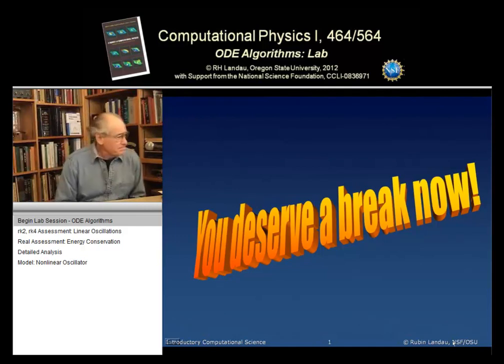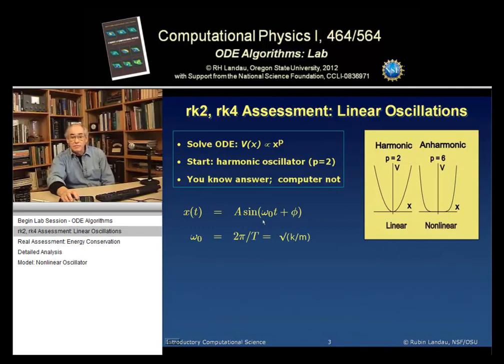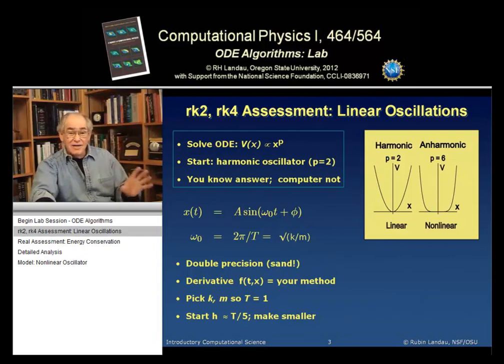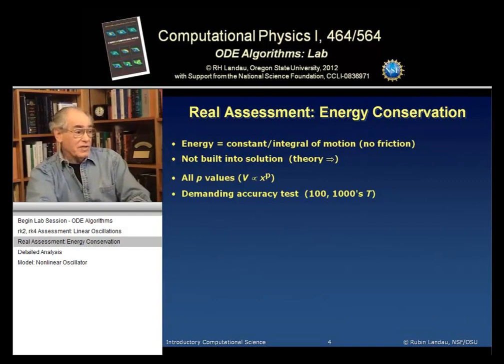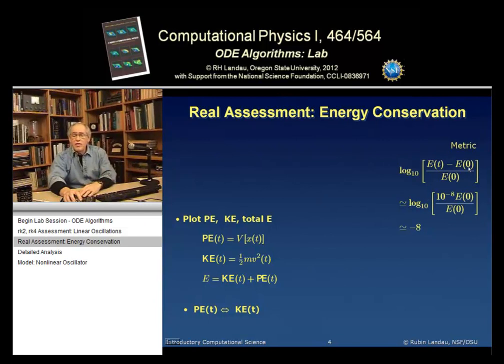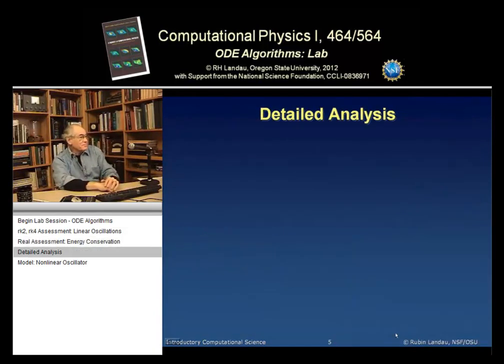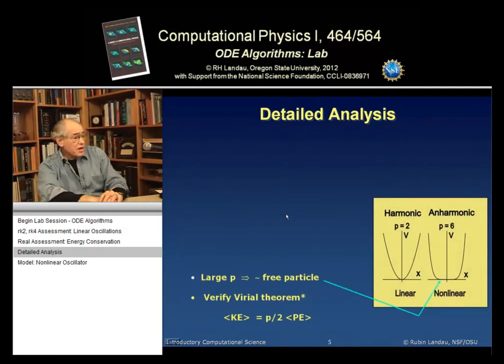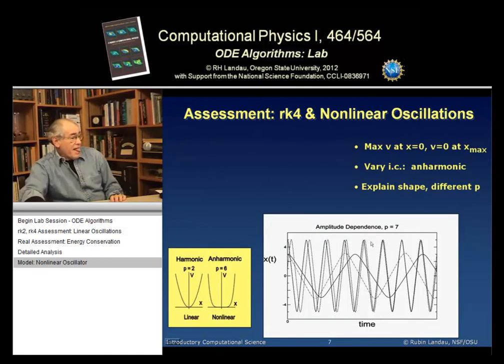8.8 ODE Lab Exercises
Problems to use your ODE solvers with.